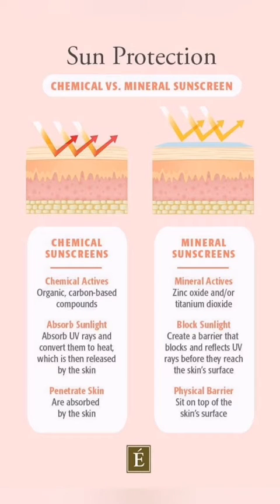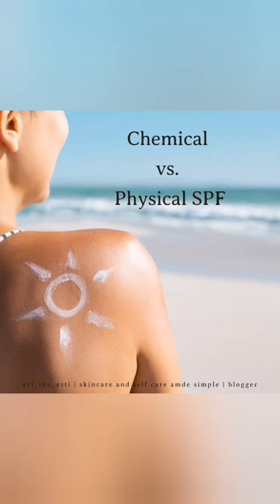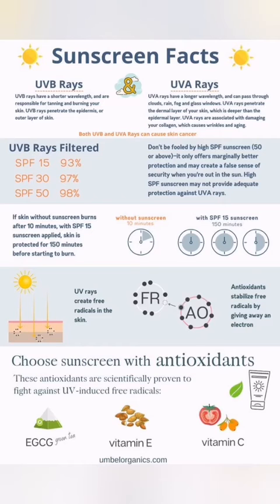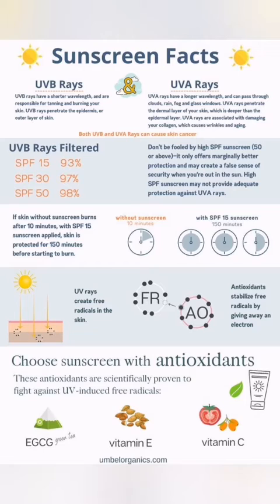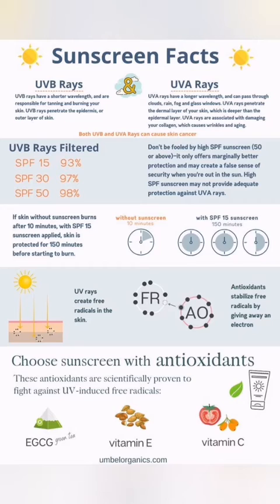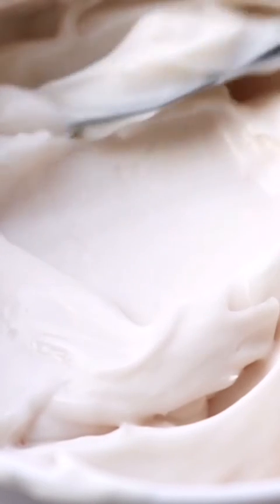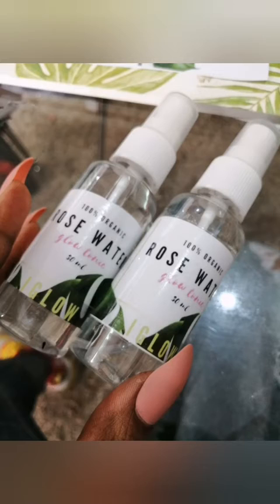SPF 101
Let's talk about Skincare's MVP sunscreen aka SPF. In this show I talk about all the basics you need to know about SPF and why it's important for chemical peel clients.

We also have artisan pamper gifts catalogue for corporate, special events and clients or staff appreciation gifting.